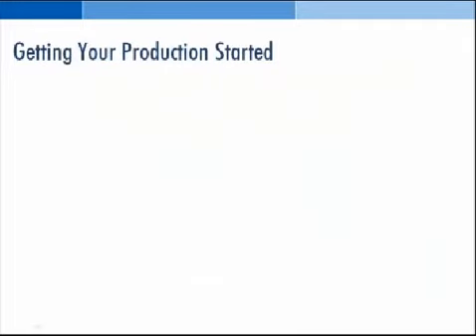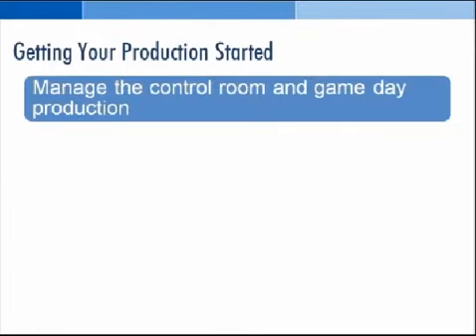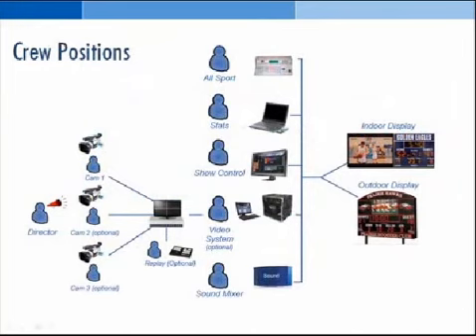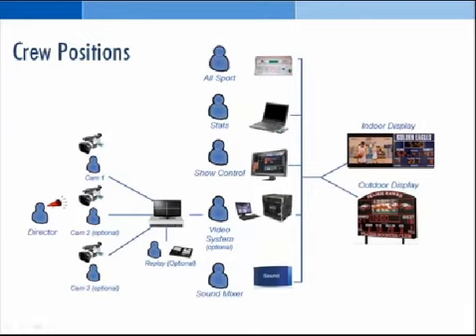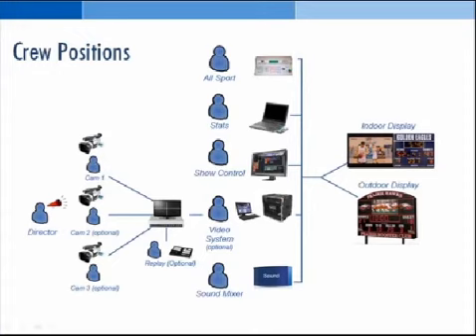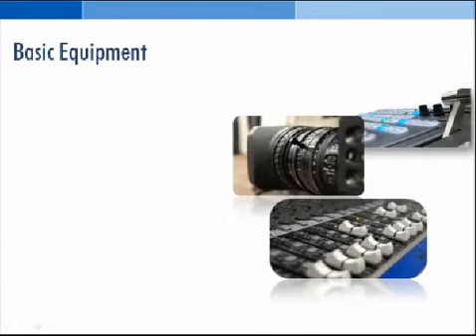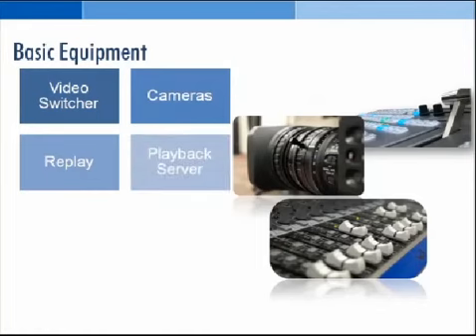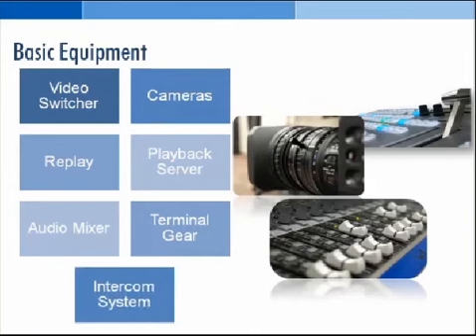Production & Content: Video Production Basics